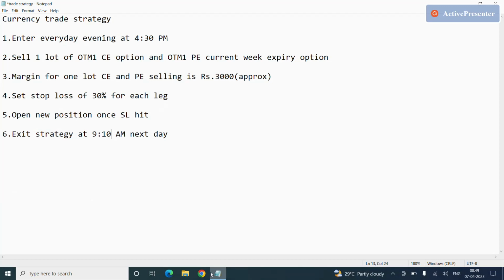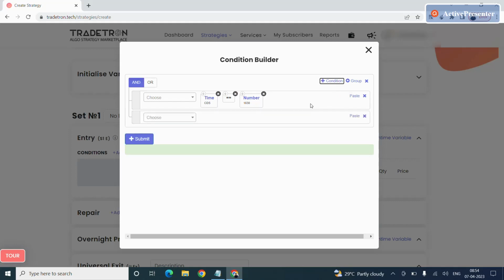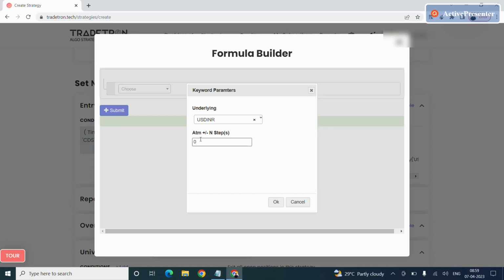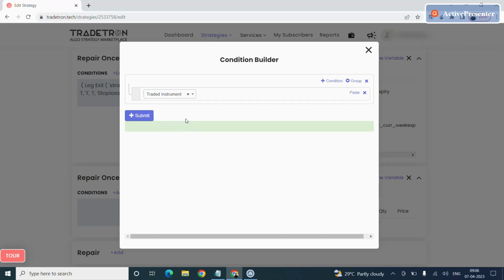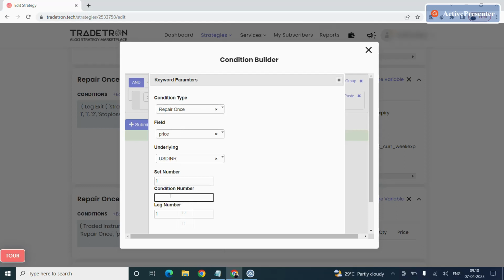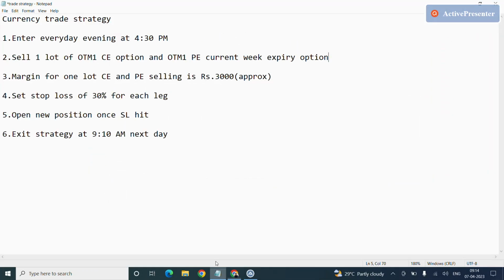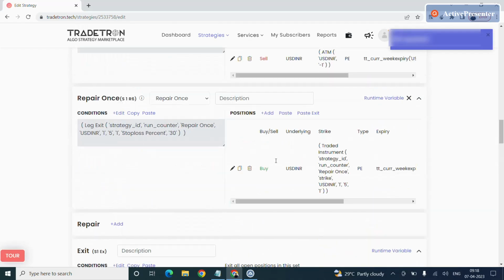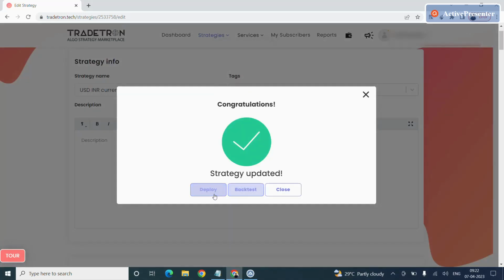STBT option strategy in USD INR currency pair trading using Tradetron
In this video you are gonna know about the strategy in USDINR currency pair using tradetron.